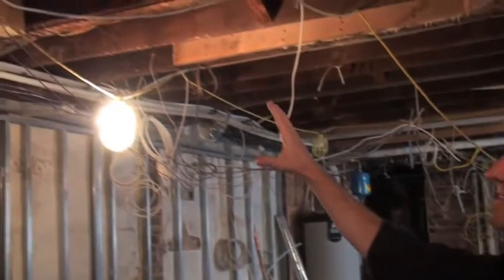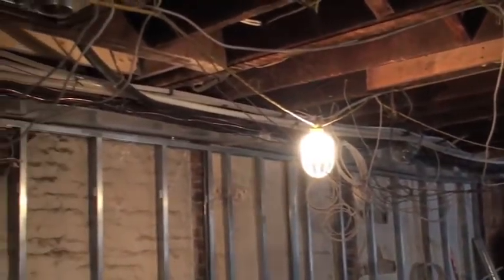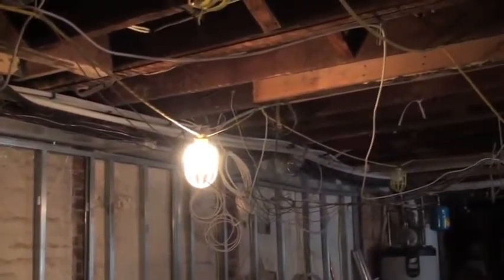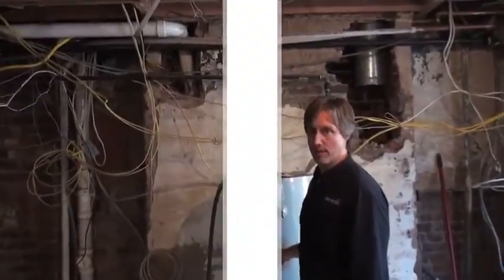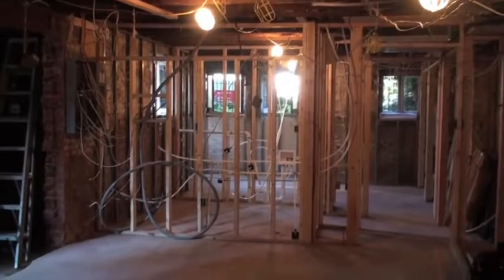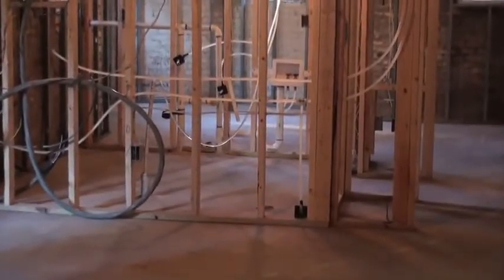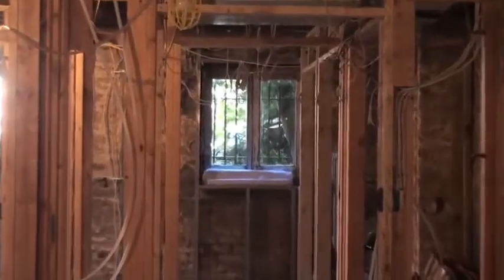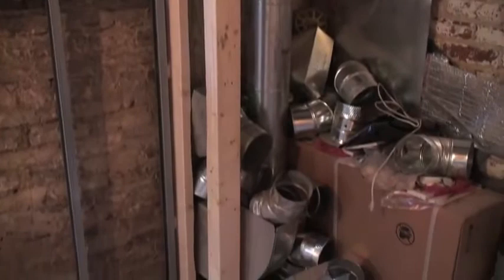Beyond Basic Basements Custom Basement Renovation in Historic Washington, D C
TriVistaUSA Basement Remodel in Washington DC, Dupont Circle.